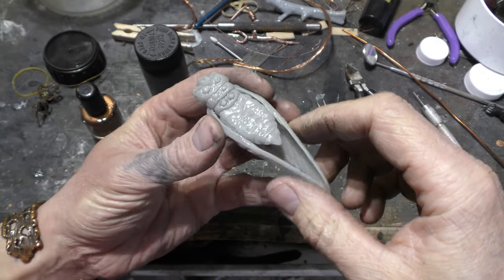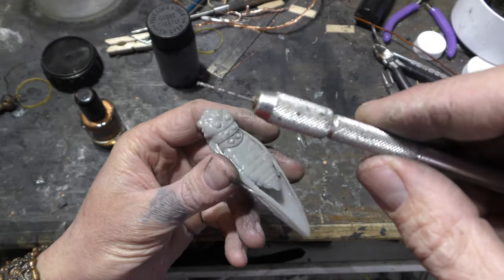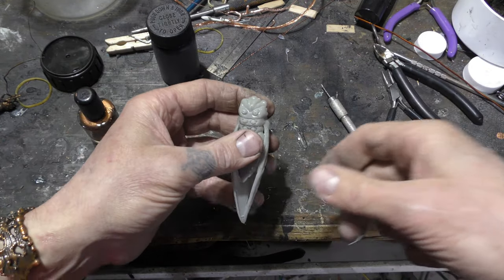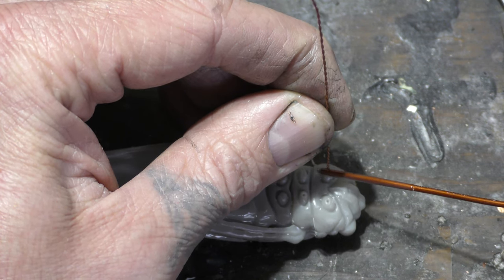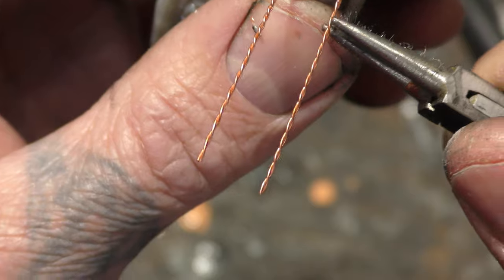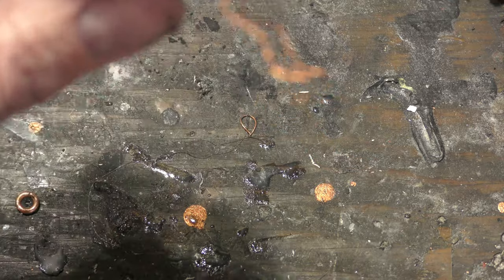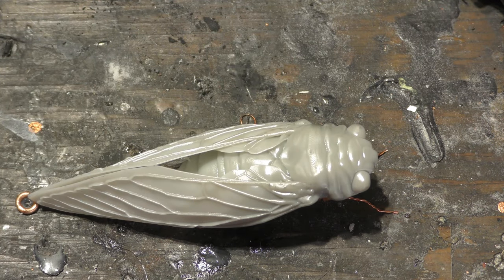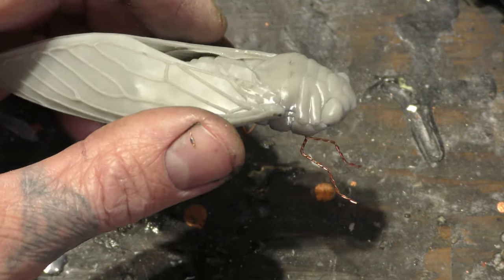Cicada Legs breakdown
This video is the instructions for the model I have listed for sale at.